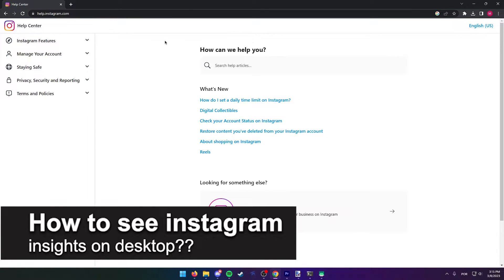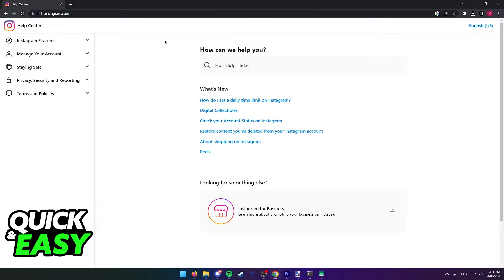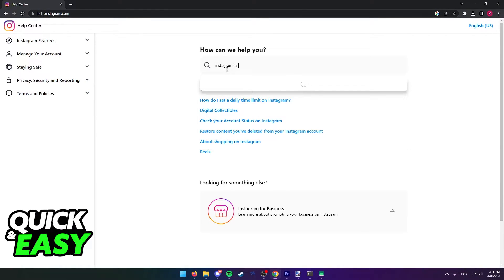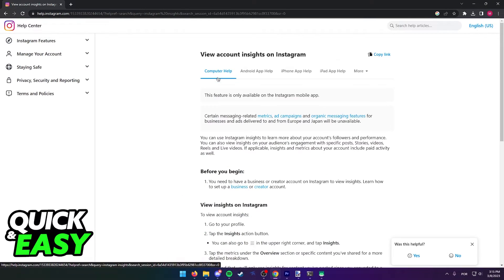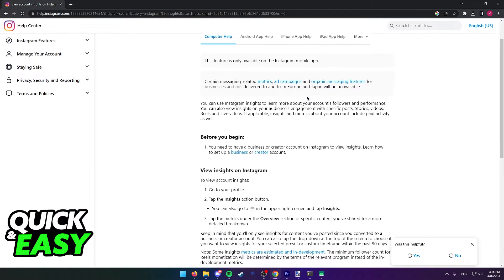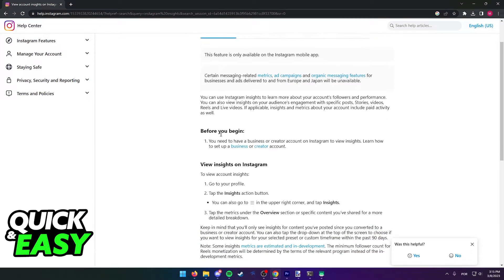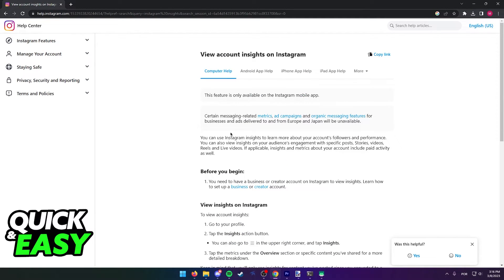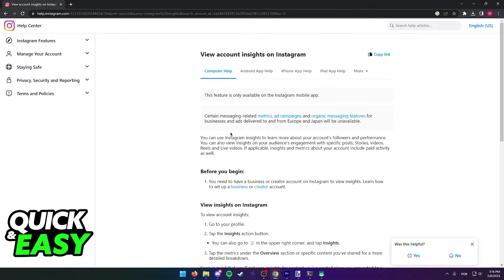How To See Instagram Insights on Desktop 2025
In this video I will show you how to see instagram insights on desktop.

I hope I have helped you with the video!